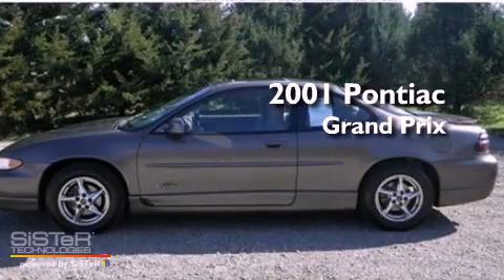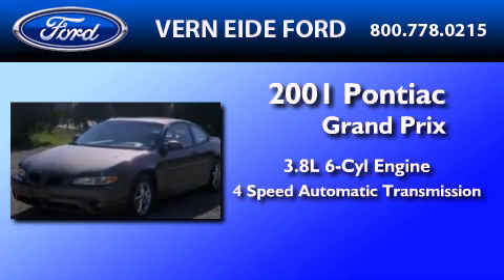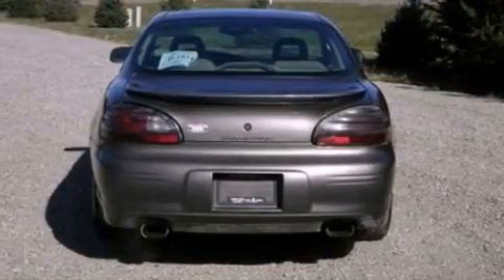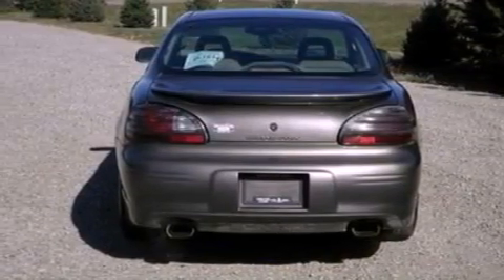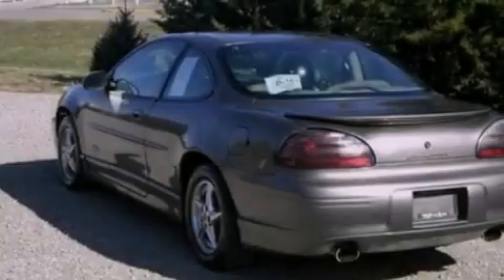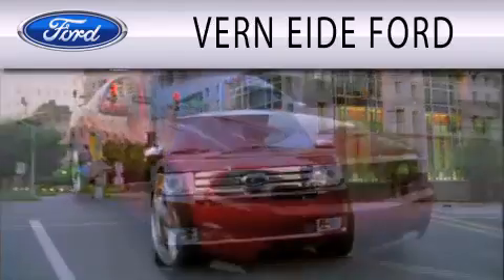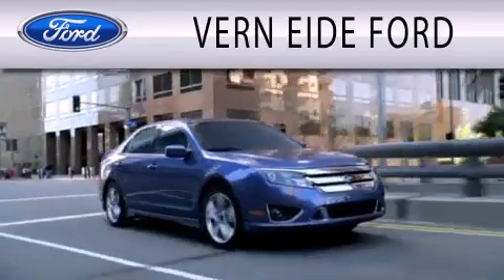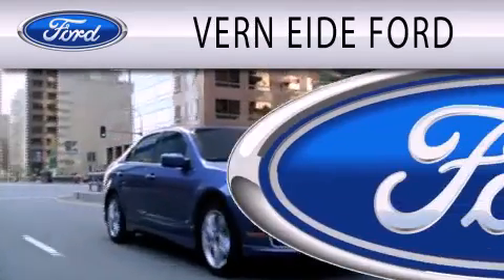2001 PONTIAC GRAND PRIX SD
Year : 2001
 Make : PONTIAC
 Model : GRAND PRIX
 Engine : 3.8L V6
 Trans . : AUTO 4SPD
 Exterior : BEIGE
 Miles : 138,102

 Stock : F90983B

 2300 North Main Street
  , SD 57301